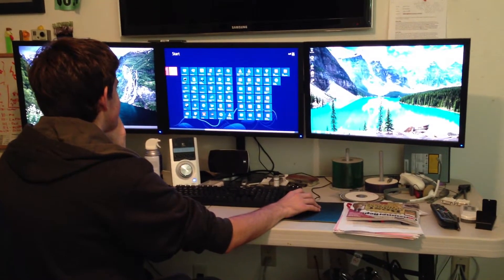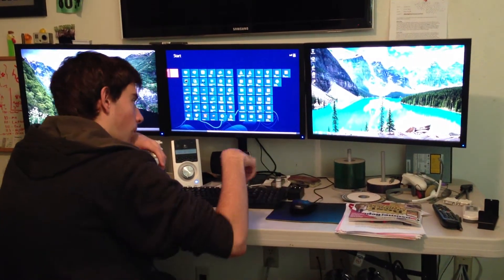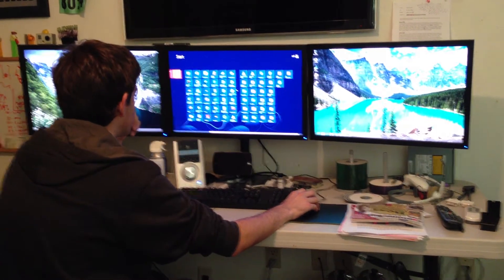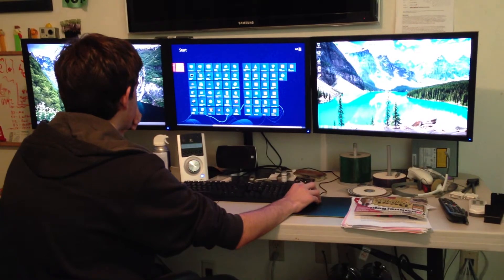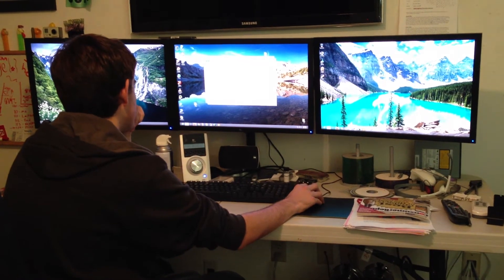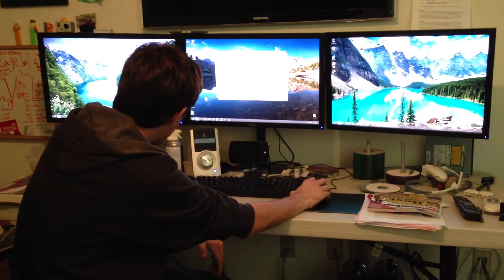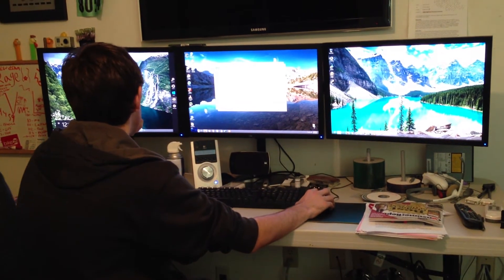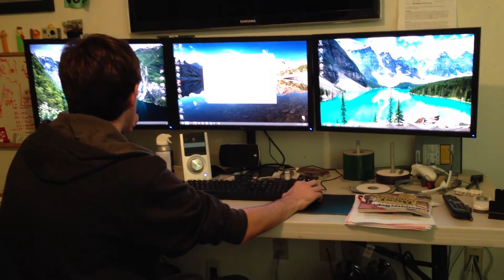Windows 8 Shutdown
T-Bag and Brocasta explore the inner workings of Windows 8 in order to find the mystical shutdown options.